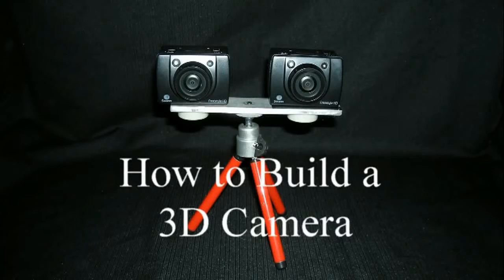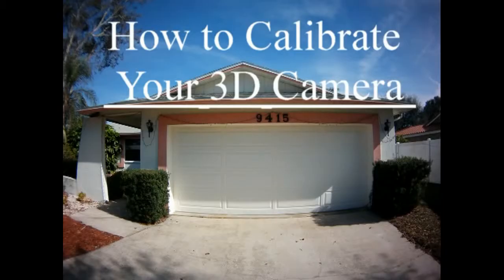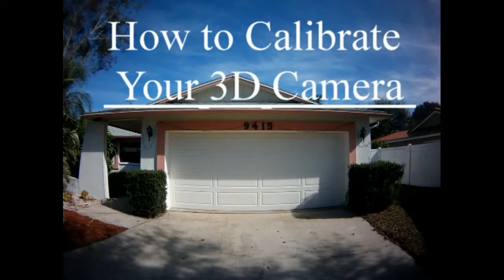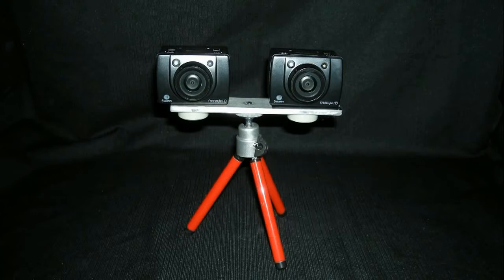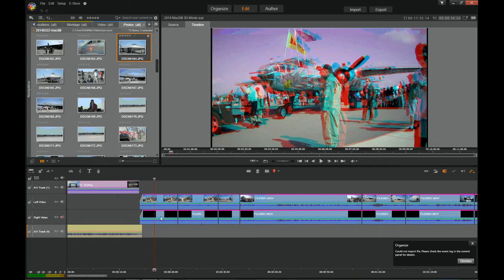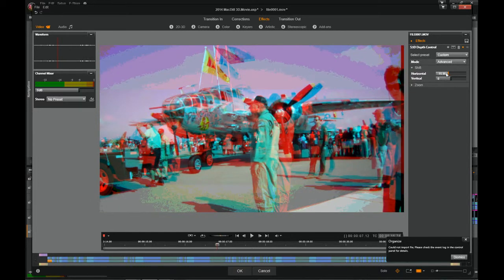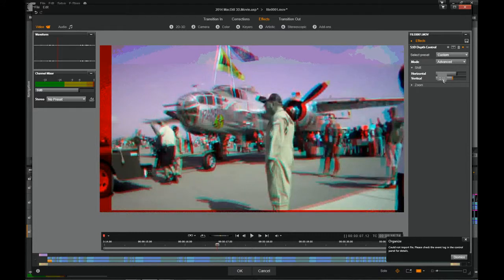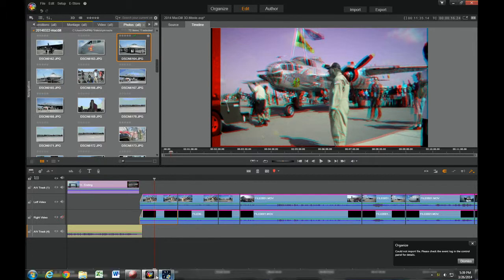2014 How to make your own 3D camera setup and use Pinnacle Studio 17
Using Two separate cameras it is possible to get great 3D video or still shots.  This tutorial walks you through how to make a camera mount, how to calibrate the mount and then how to use Pinnacle Studio 17 to shift one of the cameras up or down to adjust what you want centered for the 3D picture.  Don't spend thousands of $ on a fancy 3D setup!  Use your point and shoot cameras or what ever you got to do fantastic 3D stills or video.  Note: use the same type cameras!